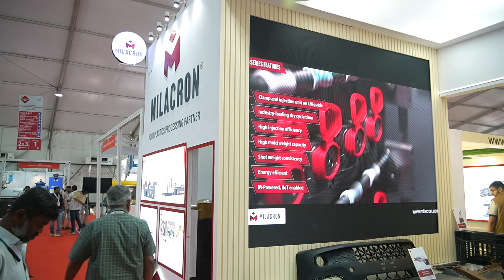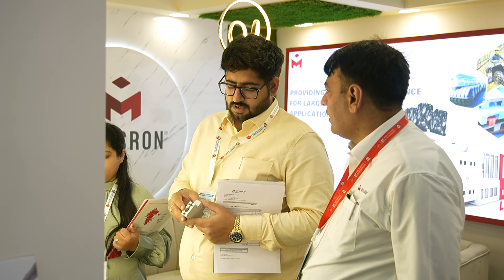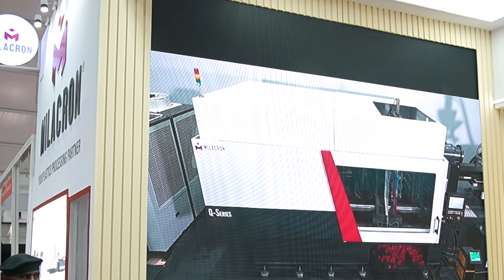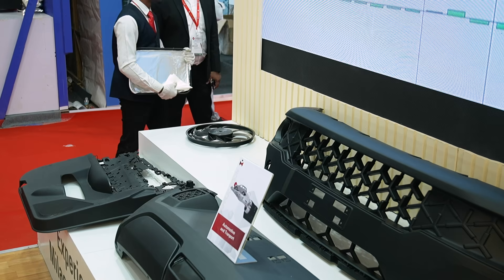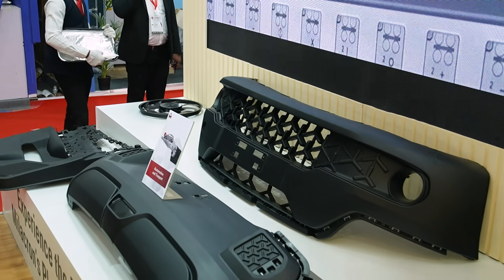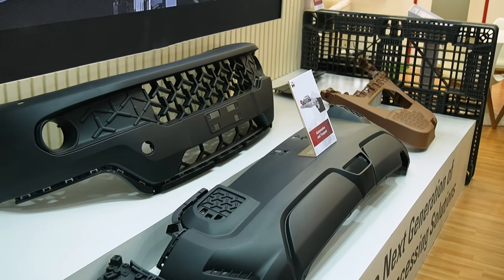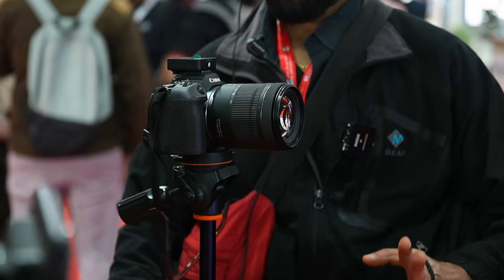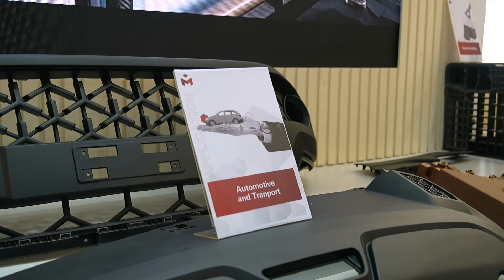Diamond Sponsor: Milacron India CEO Bill Shukla on LPIM & Sustainability | Plasto Expo 2025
Join us for an insightful conversation with Bill Shukla, CEO and Managing Director of Milacron India Private Limited. With over 30 years of experience serving the Indian plastics machinery industry from Ahmedabad, Milacron has set a benchmark in innovation and sustainability.

In this exclusive interview at Plasto Expo 2025, Bill Shukla introduces Milacron's groundbreaking Low Pressure Injection Molding (LPIM) technology, enabling the use of 100% recycled materials in plastic production. Discover how this innovation is shaping a sustainable future for the plastics industry.

Milacron’s legacy of producing over 25,000 machines, from injection molding to extrusion, along with their leadership in co-injection technology, positions them as a pioneer in sustainability efforts.

🔑 Key Highlights:

* Milacron's innovative LPIM technology
* Sustainability through recycled plastics
* The future of plastics in India